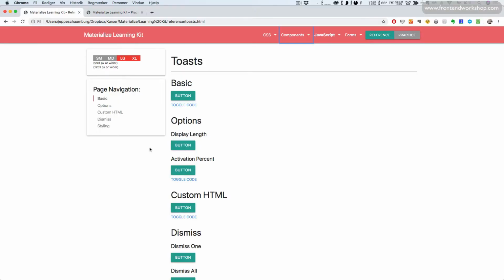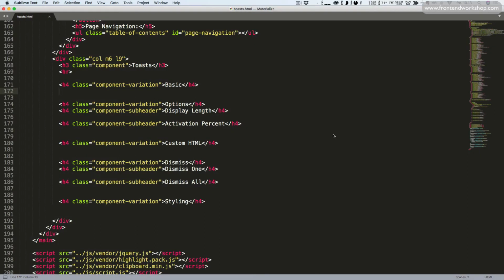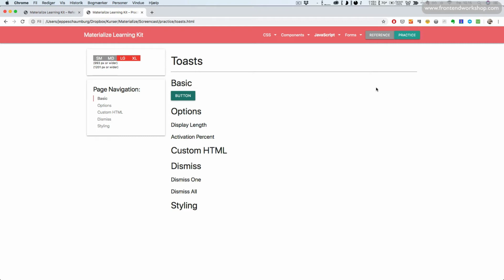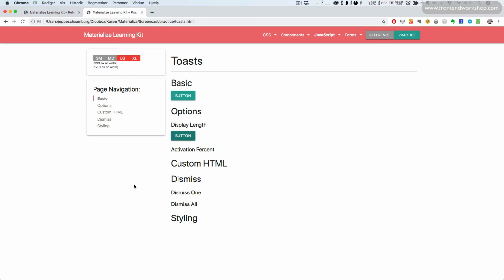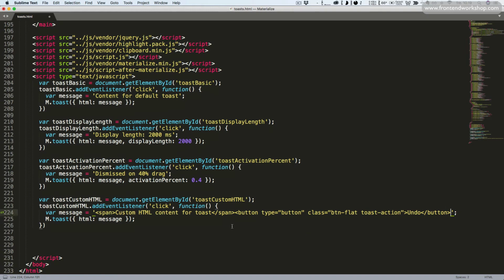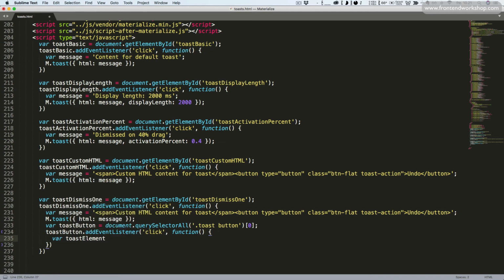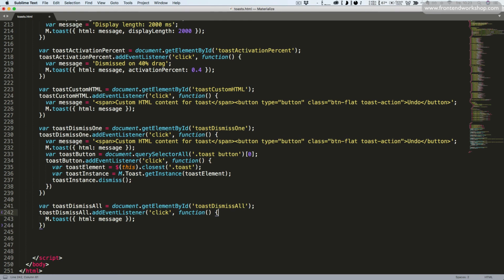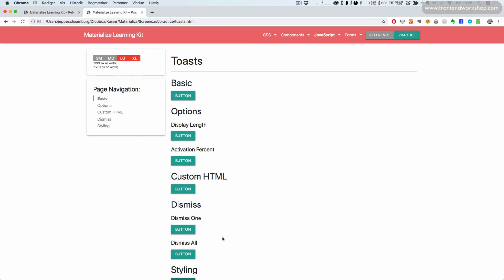Materialize: JavaScript – Toasts